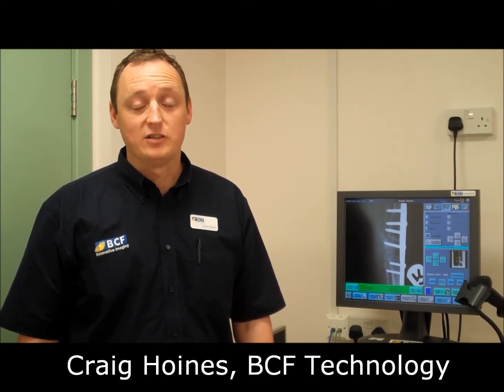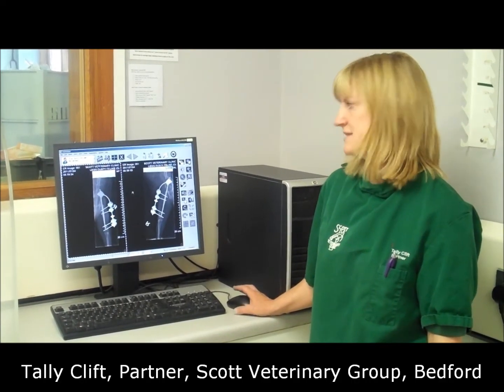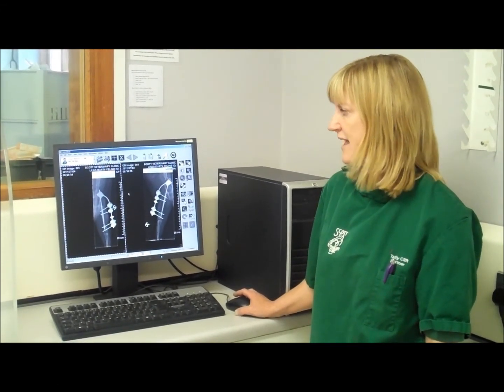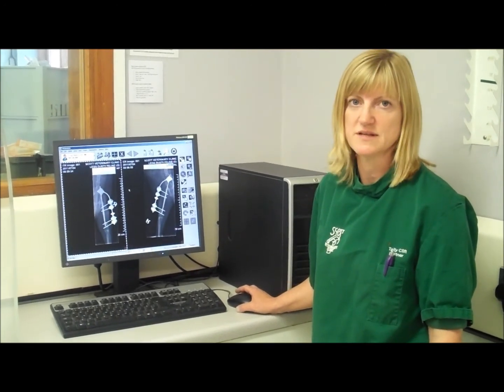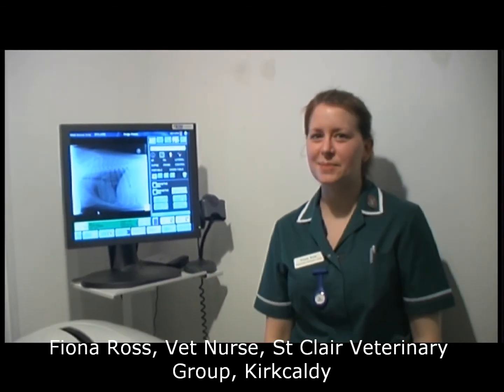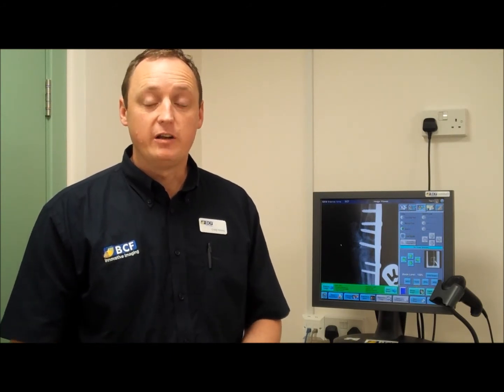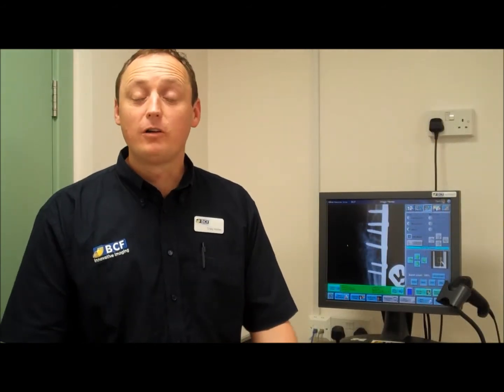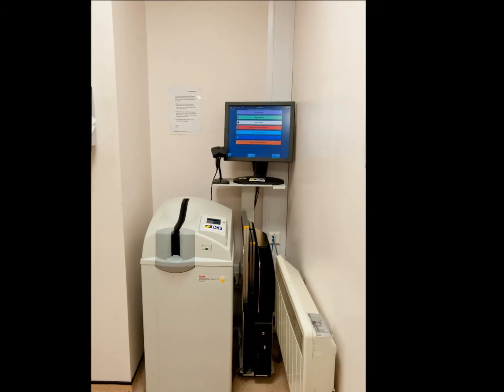The Classic CR X-ray system from BCF Technology explained in more detail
Craig Hoines from BCF Technology explains the features and benefits to your practice of the Classic CR X-ray system from Carestream in more detail.

The video includes testimonials from customers who have invested in the system.